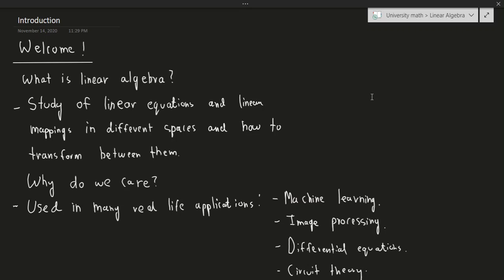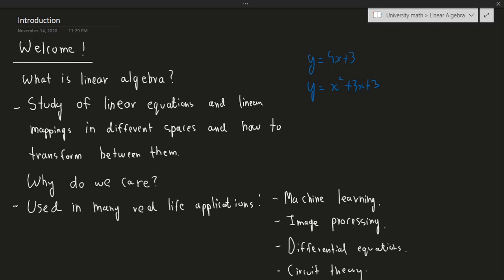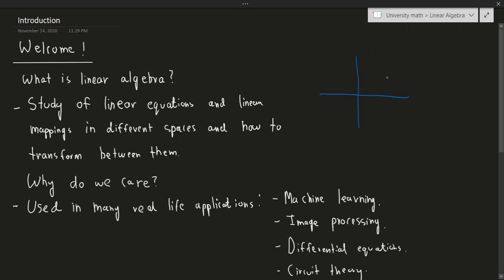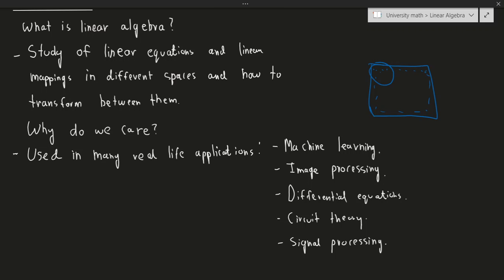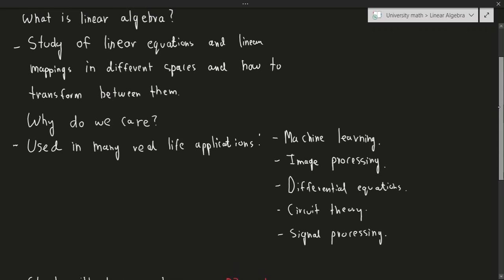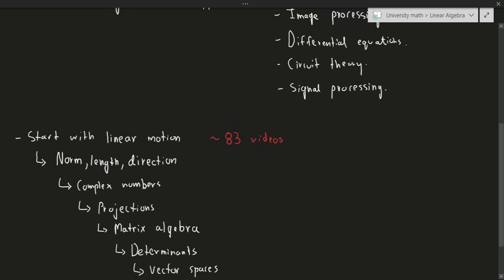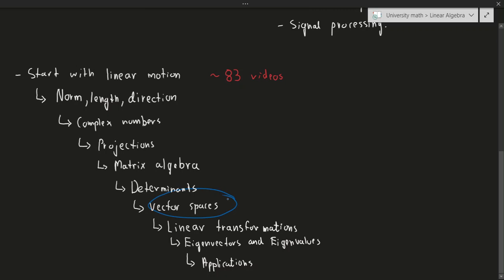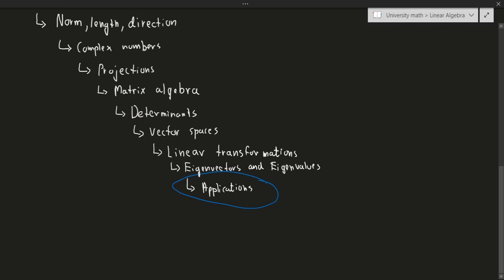Linear Algebra: Introduction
A brand new playlist about Linear algebra! This will essentially go through a complete introductory Linear algebra course, with several examples and hopefully, you'll learn what Linear algebra is all about at the end! :)